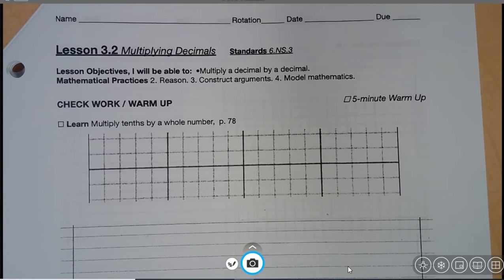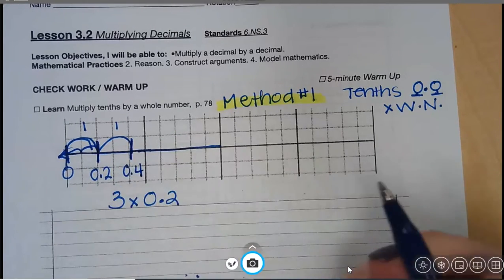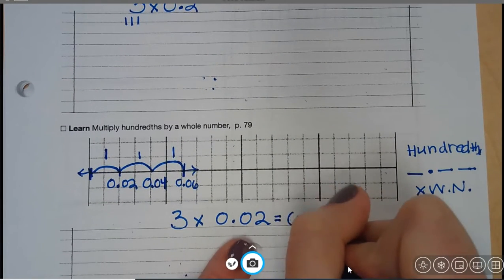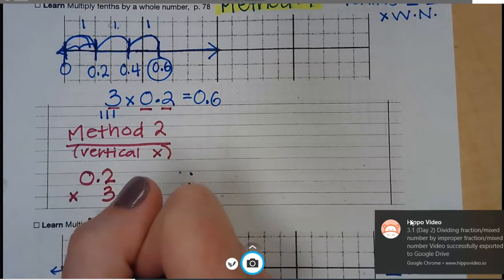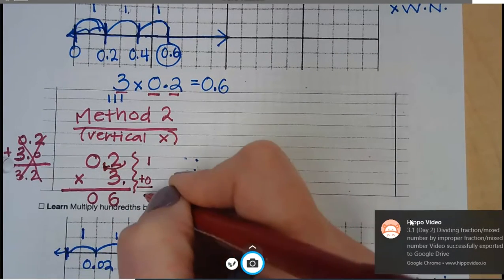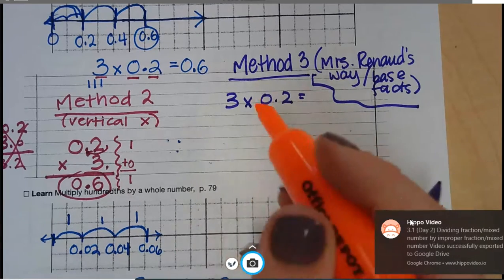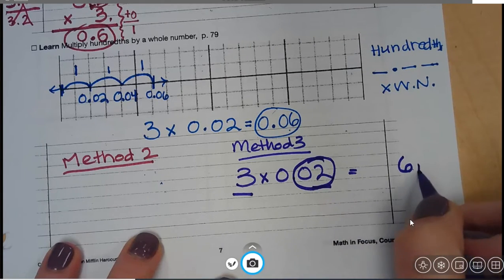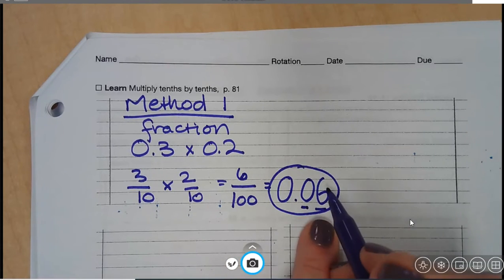3.2 Multiplying Decimals